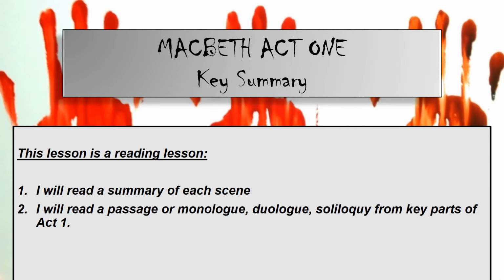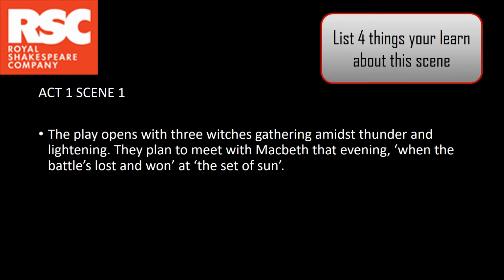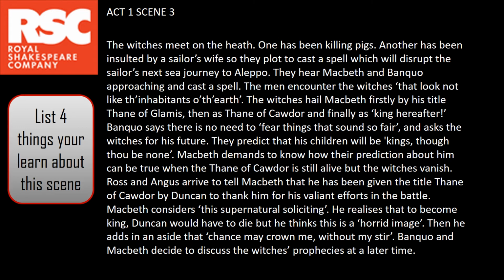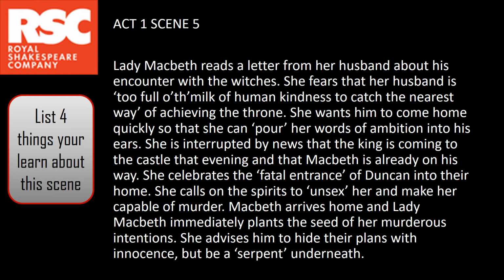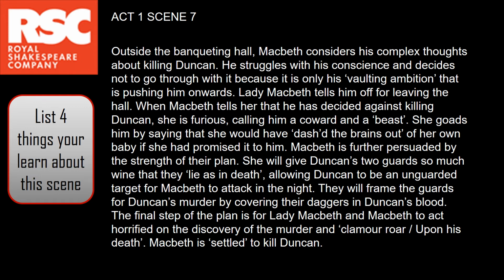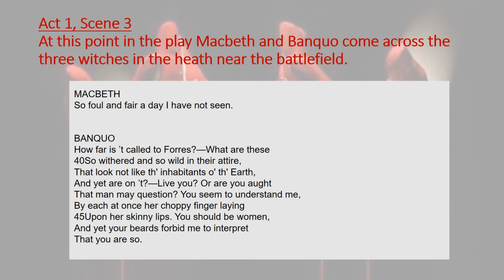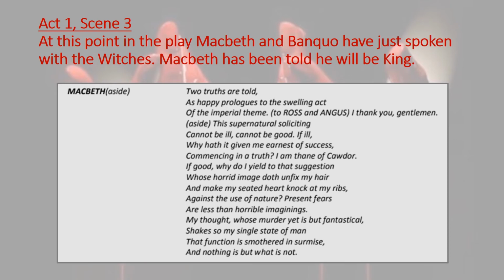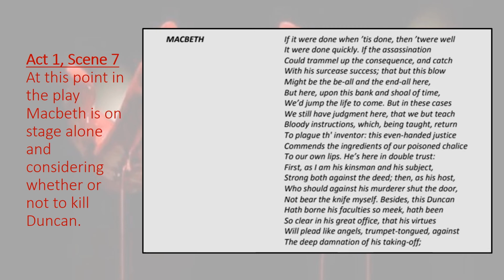Macbeth Act 1: Summary and Key Scenes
PART 1/5: Hey guys, this is a reading lesson, led by my reading of 7 summaries (all the tumultuous and tense acts leading to the murder) and then a reading of some KEY SCENES from the play.
STOP IT, RE-READ, ACT IT OUT
Create a comic strip, mind map, dual code the first exciting act!
Mrs G :)